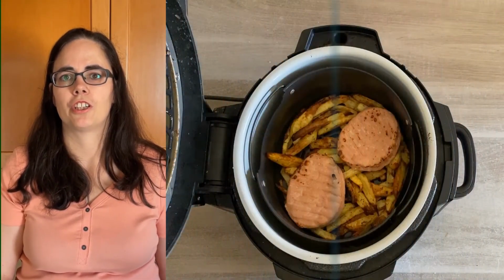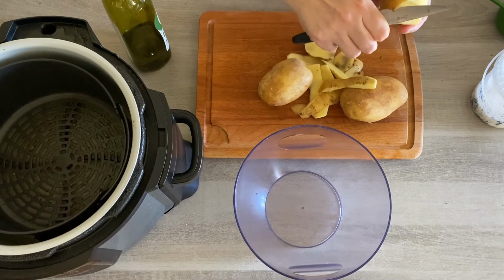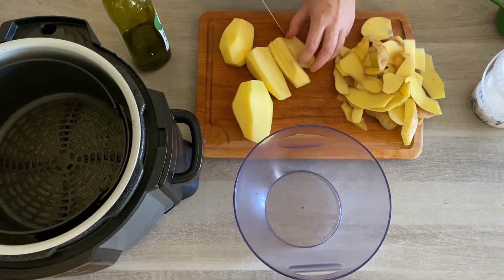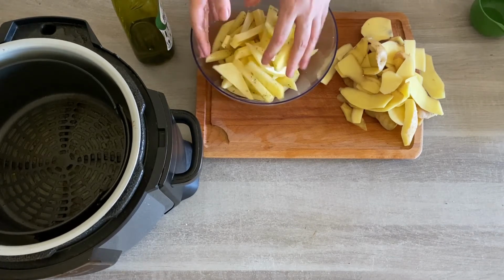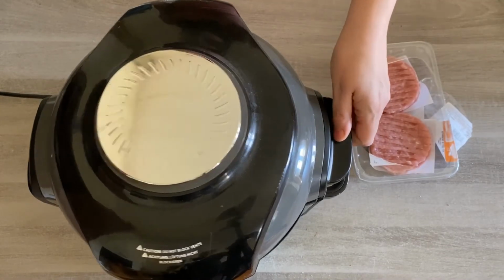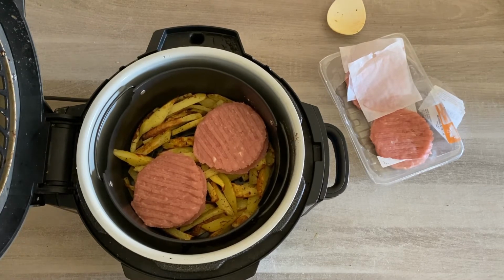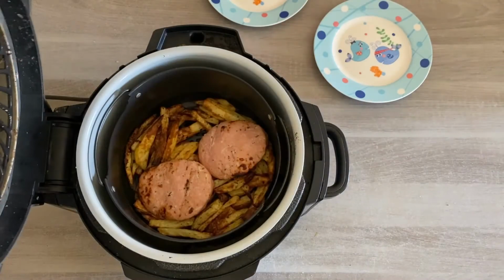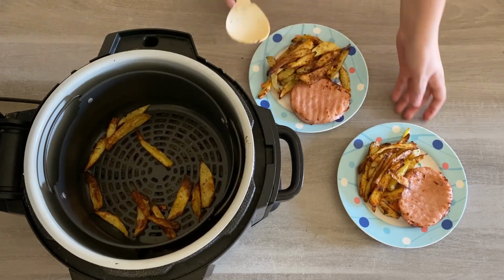Ninja Foodi Hamburgers (how to cook burgers and fries together)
Ninja Foodi Hamburgers. In today’s video kitchen gadgets experts Dominic and Samantha Milner will be teaching you how easy it is to cook hamburgers using the air fryer of your Ninja Foodi.

Plus, it gets even better, because they will also be showing you how to cook hamburgers and fries (aka chips) together. Giving you a quick dinner of burger and chips.

This Ninja Foodi Hamburger recipe in full over at Recipe This, which also includes step by step cooking instructions, cooking times, temperature, tips, tricks, and a printable recipe card:

Along with many other kitchen gadget recipes and the rest of their Ninja Foodi recipe collection.

We also have a fantastic free air fryer mini course too.

Thanks again for watching our Ninja Foodi video,